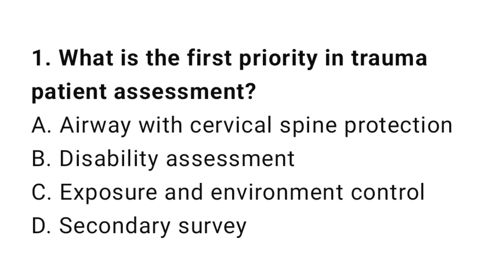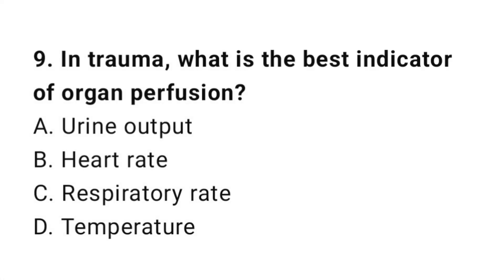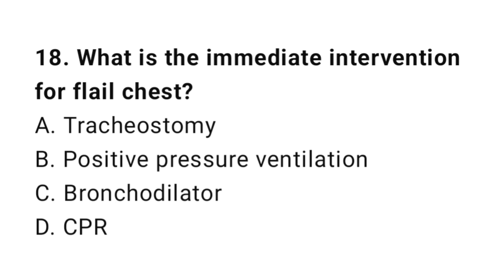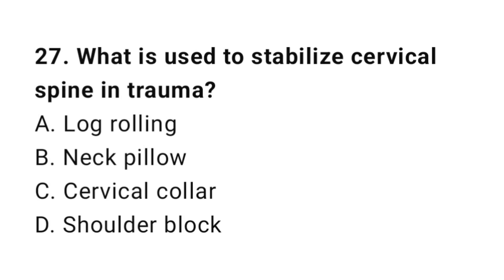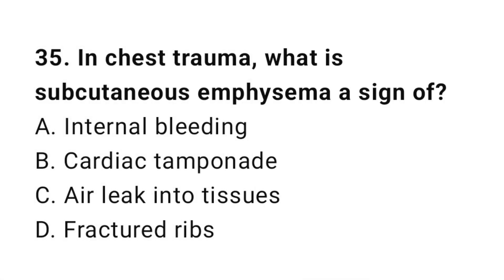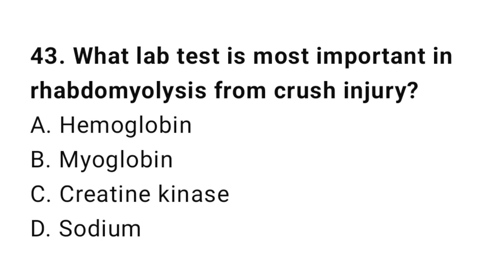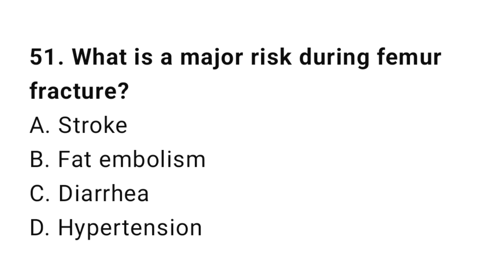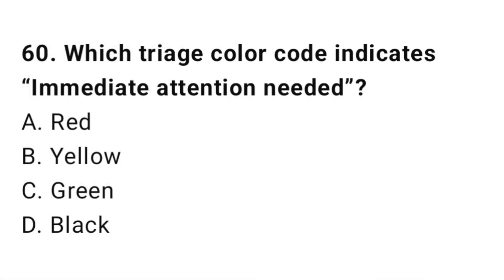Top 60 Trauma Nursing Mcqs | Trauma Nursing Mcqs 2025 | Unique nursing mcqs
Are you preparing for upcoming nursing exams? Don’t miss this Top 60 Trauma Nursing MCQs video! This video covers important trauma-related multiple-choice questions, ideal for BSc Nursing, NCLEX, AIIMS, RRB Staff Nurse, ESIC, and all competitive nursing exams in 2025. Each question is carefully selected to enhance your critical thinking and emergency care skills.

 Watch till the end to test your trauma nursing knowledge!